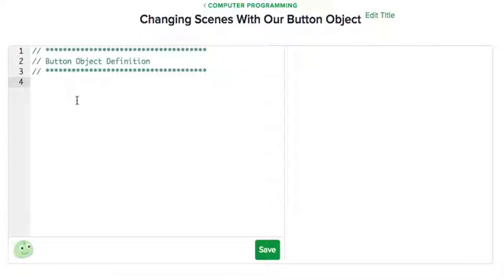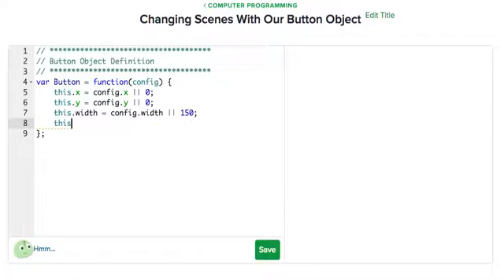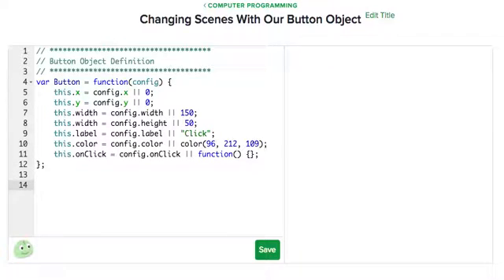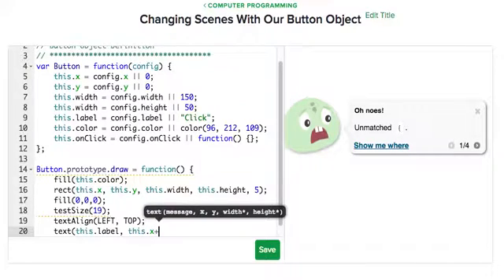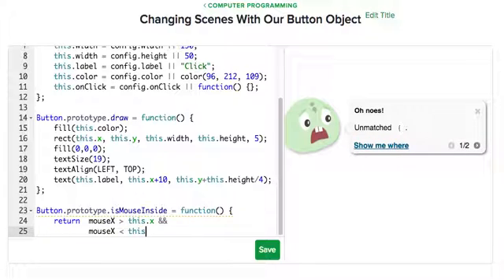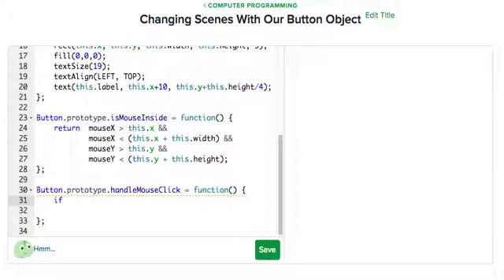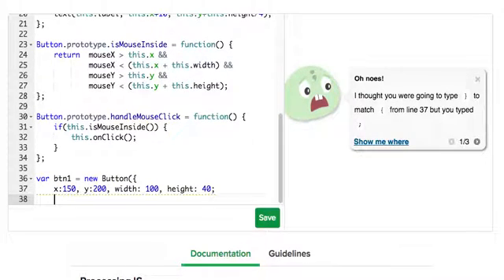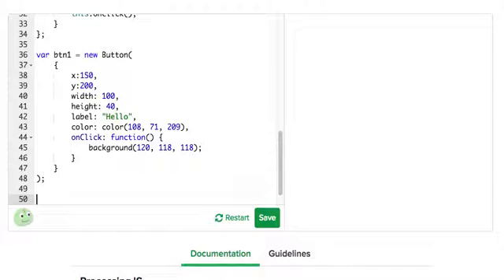Button Object Part 1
Reviewing our Button object.